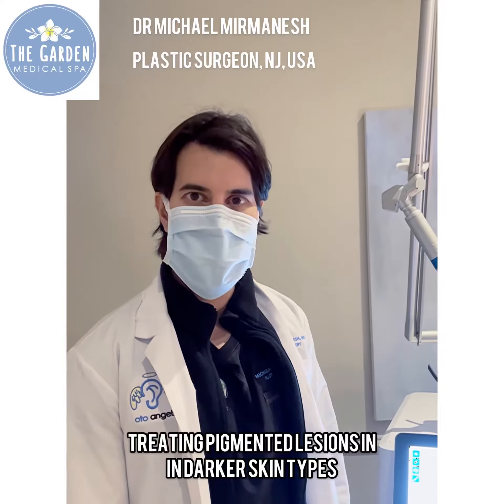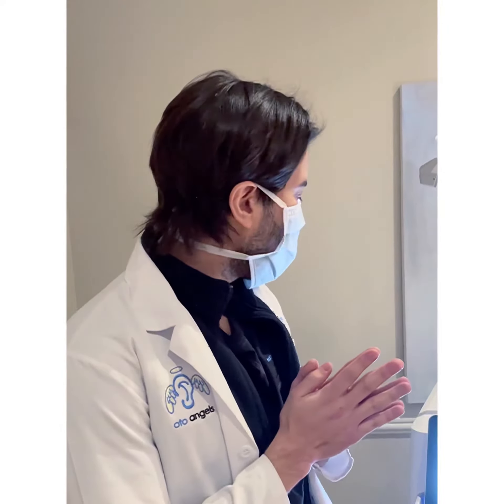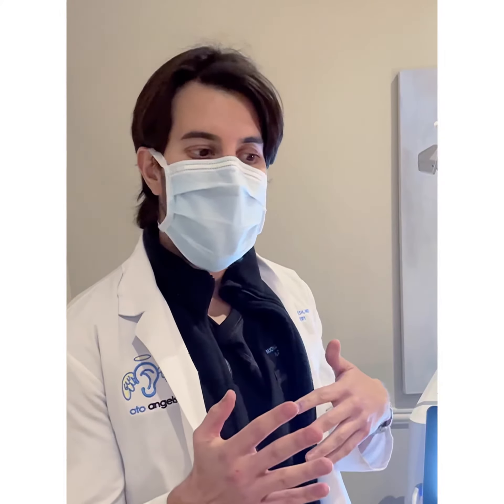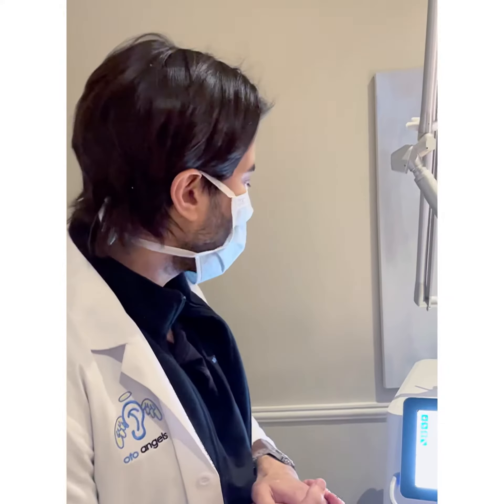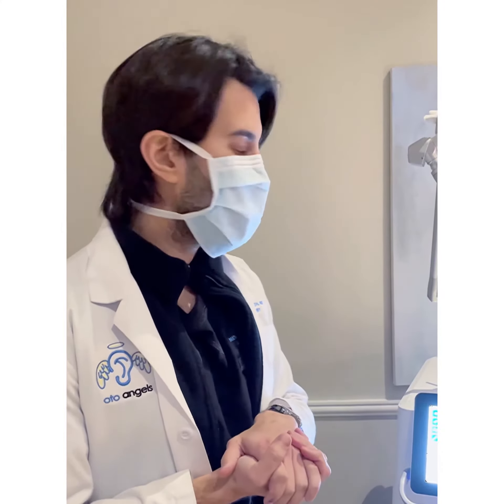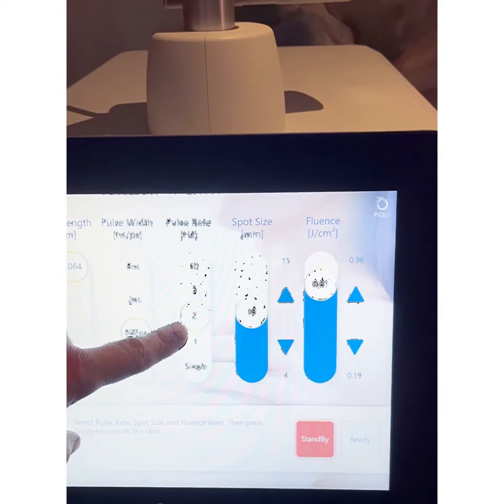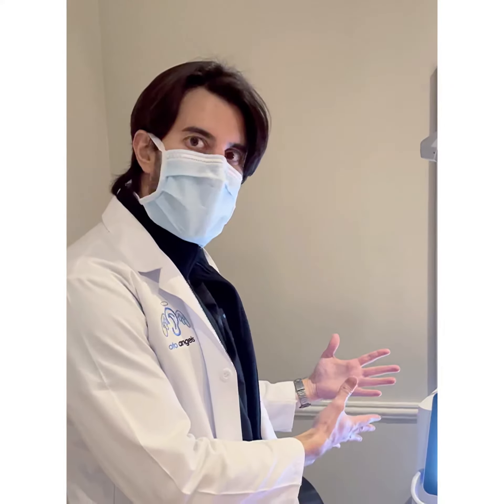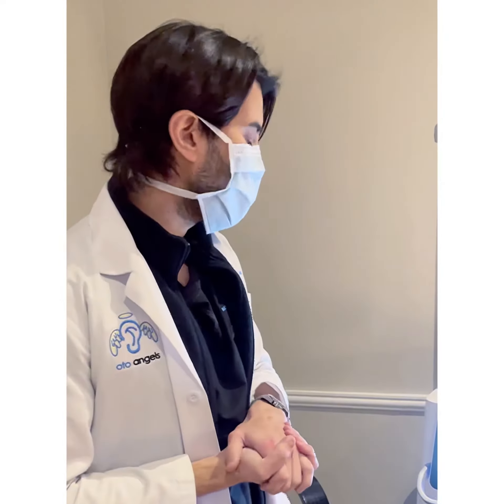Greater Philadelphia Plastic Surgeon, Dr. Michael Mirmanesh, discusses Lumenis PiQo4 Laser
Michael D Mirmanesh, MD, Plastic Surgeon, Recognized Laser Expert & Medical Director of The Garden Medical Spa, Greater Philadelphia & South Jersey’s Boutique, Luxury Medical Spa, discusses the power of the PiQo4 Laser from Lumenis in treating pigmentation concerns in darker skin types.

The PiQo4 laser is the most robust pigment removal and tattoo removal solution available today. Its effectiveness lies in a unique combination of pico (one trillionth of a second) and nano (a billionth of a second) energies for variable pulse duration (how quickly the laser fires). This advanced technology allows the removal of a wide range of tattoo ink colors and effectively addresses freckles, sun damage, melasma, vascular lesions and birthmarks.